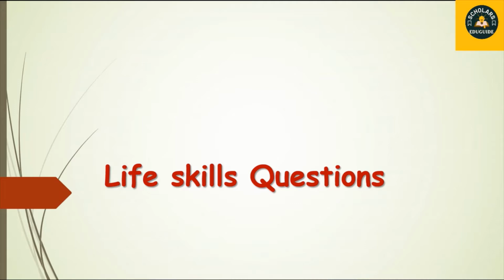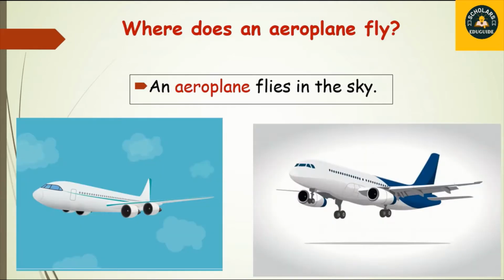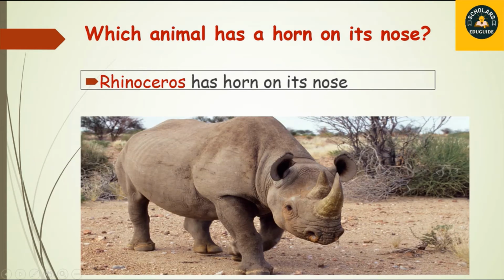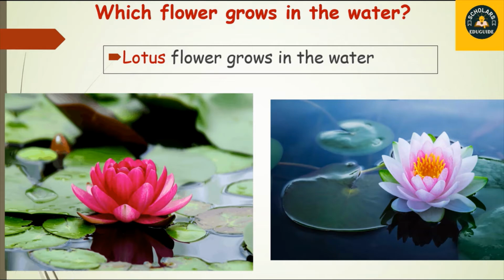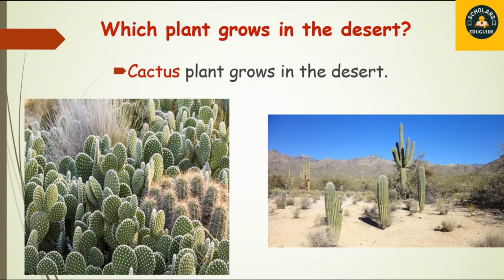10 Simple Life Skills Questions For Beginners | Life Skills Questions and Answers For Class KG 2022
Hi, This one is special !  Created for a little princess on request, but sharing with YouTube family for their little wards to enjoy and  learn as well.
10 Simple Life Skills Questions For Class KG 2022,
Life Skills Questions and Answers For Kids.

TIMESTAMPS:
0:00 Introduction
0:17 Where does an aeroplane fly?
0:31 Who flies an aeroplane?
0:50 Which is the fastest mean of transport?
1:14 What is used to take sick people to the hospital?
1:35 Which vegetable has crown on its head?
1:52 Which animal has horn on its nose?
2:12 Which flower grows in the water?
2:40 Which is the largest bird in the world?
3:05 Which is the National tree of India?
3:23 Which plant grows in the desert?